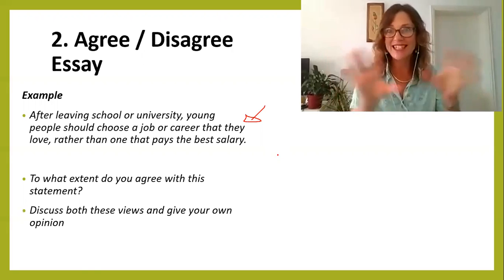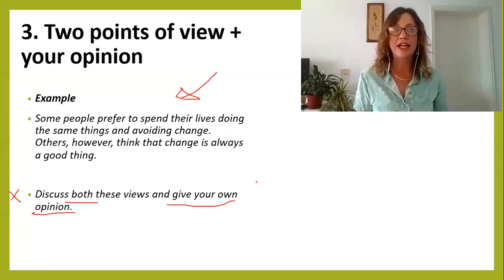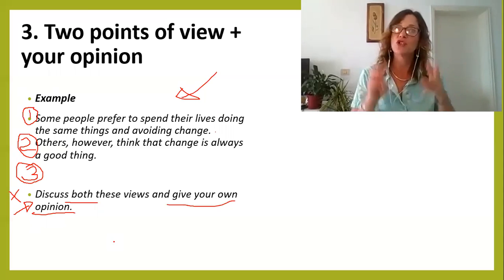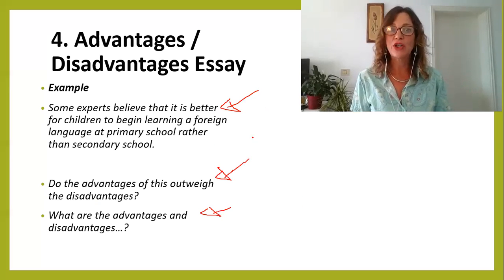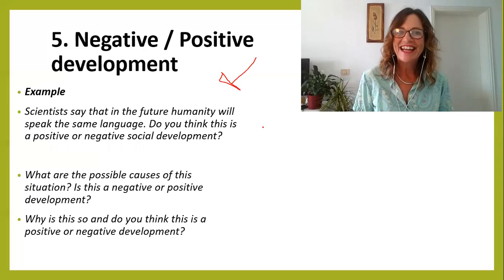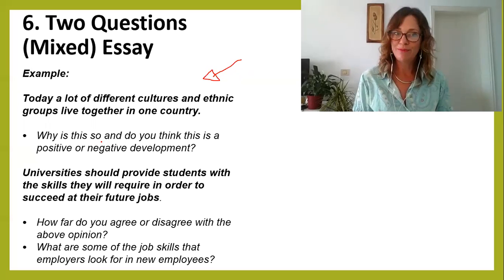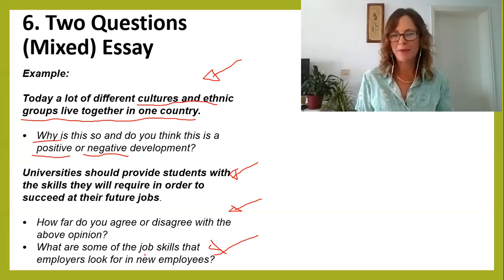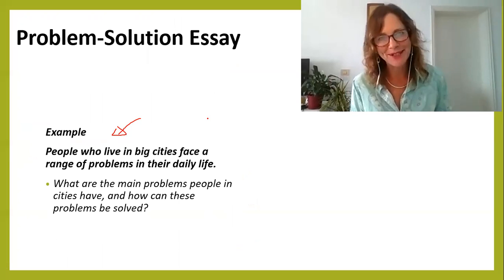IELTS Writing: Essay Types in General Writing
One of our IELTS Teachers explaining the different essay types in General Writing.